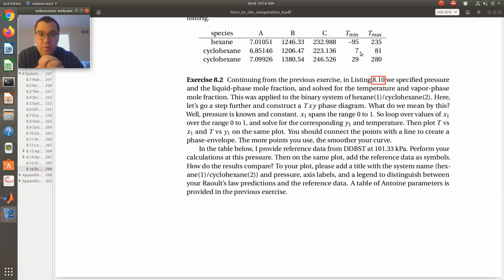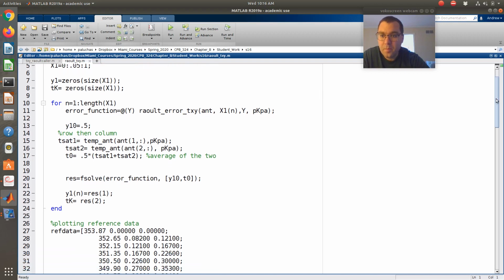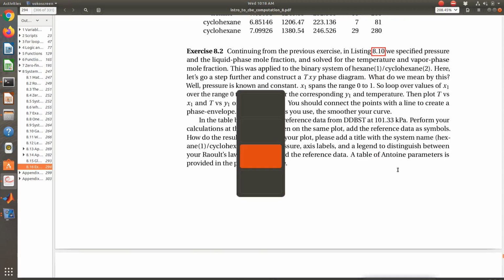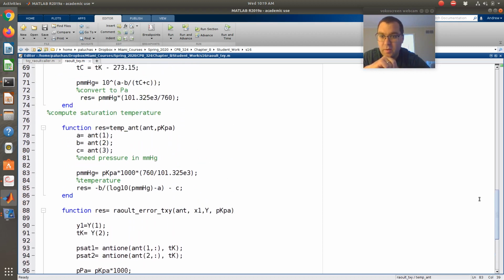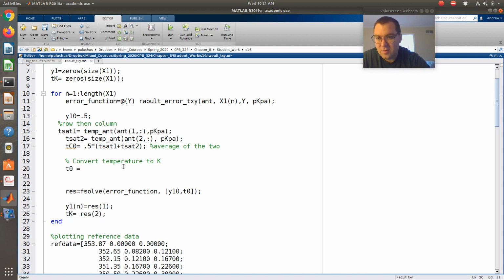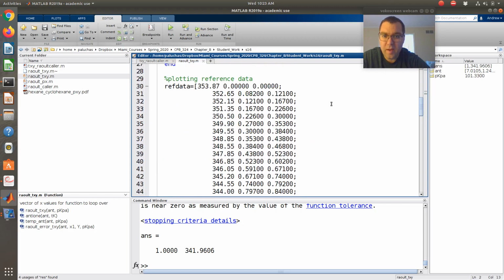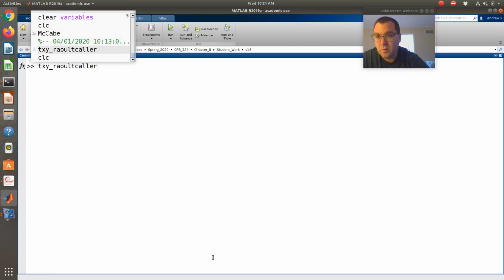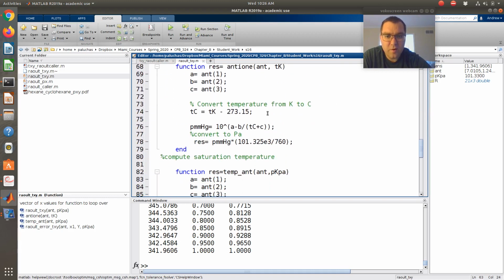CPB 324 (Spring 2020): Chapter 8, Problem 2, Help 3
Help 3 corresponds to the third student I have made a recording for for this problem. I will add more as needed.